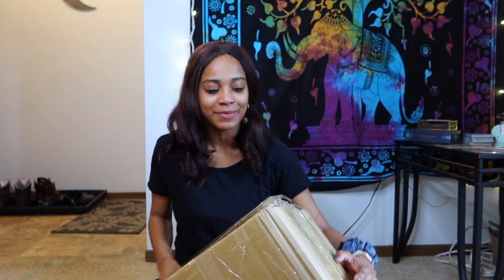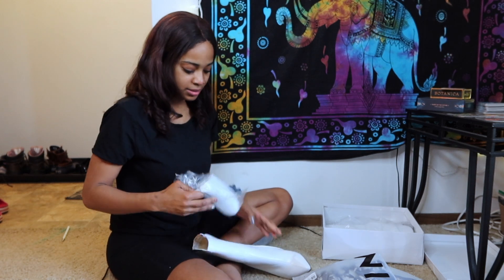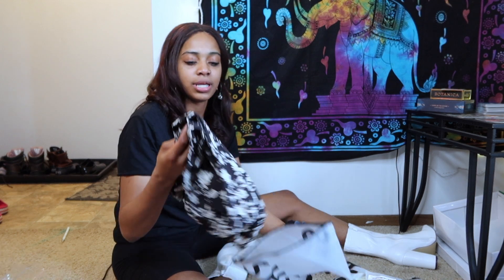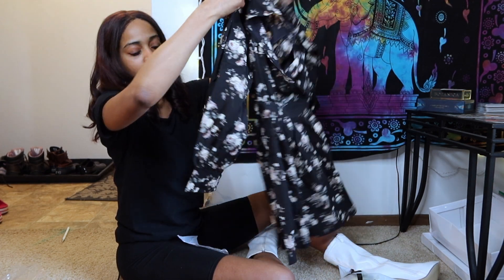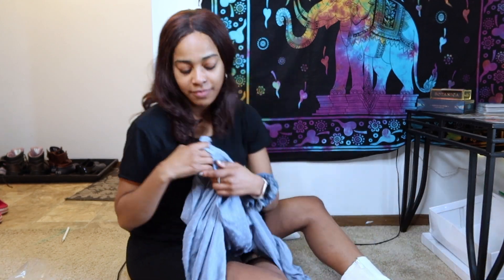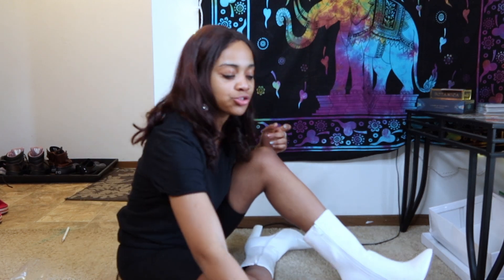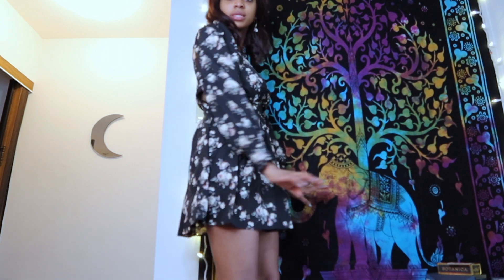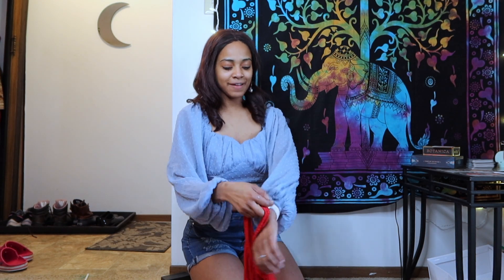SHEIN TRY ON HAUL - SPRING/SUMMER EDITION 2021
✨WATCH IN 1080HD✨HAPPPY SPRING MY BEAUTIFUL PASSIONS!!!TAYLORSTUESDAYS is now here and I'M OFFICIALLY BACK AND BETTER THAN EVER!!! TUESDAY'S are now TAYLOR'S TUESDAYS! I'M SO COMMITTED TO TUESDAYS AND GONNA HAVE GREAT THINGS FOR YALL!!! 💖💖💖 ENJOY!!!🙌🏽🥰🙌🏽
 I love this time of year when everything get it's shine back from the winter time! THE BEST WAY TO ENTER SPRING IS WITH SOME FRESH NEW CLOTHES!
My birthday is coming up in May and I LOVE to get a some new staple items to freshen up my wardrobe! New clothes always feels so nice and ready for the new season! THIS IS MY FIRST TRY ON HAUL!!! ILOVED MAKING THIS AND SHARING WITH YOU ALL MY NEW HOT GIRL SUMMER CLOTHES!

I ordered some new dresses, crop tops, and a couple other items! I didn't go crazy on this haul just needed some new pieces to brighten up my closet! I ordered all these items from SHEIN and did an UNBOXING with y'all then tried on y'all the clothes!

ENJOY MY BEAUTIFUL PASSIONS!